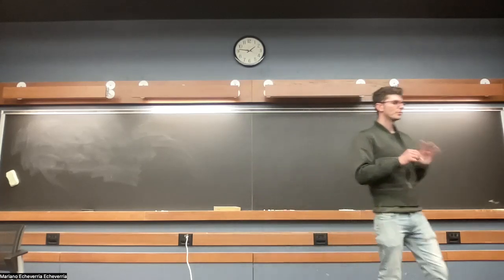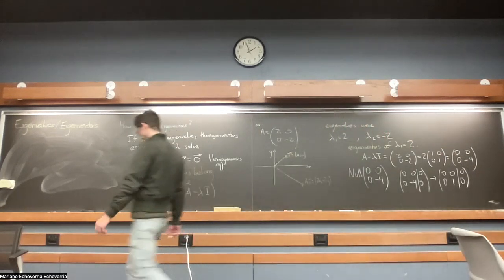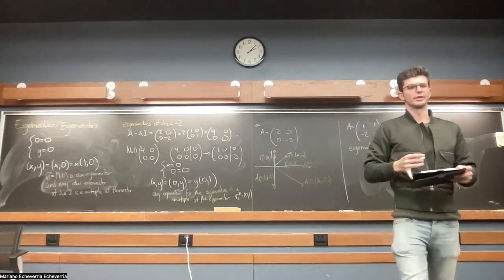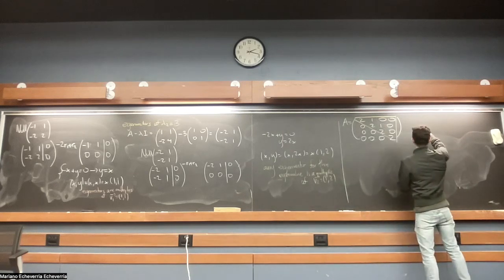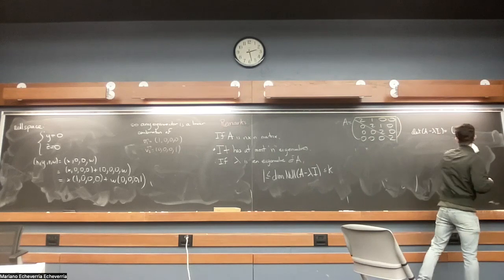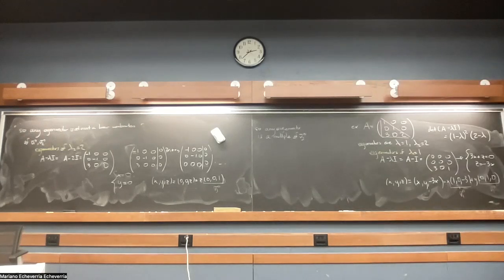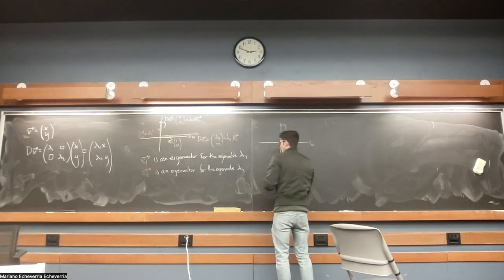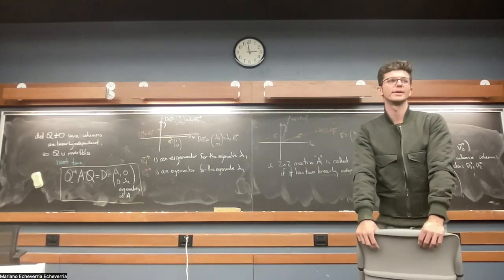L17: finding eigenvectors